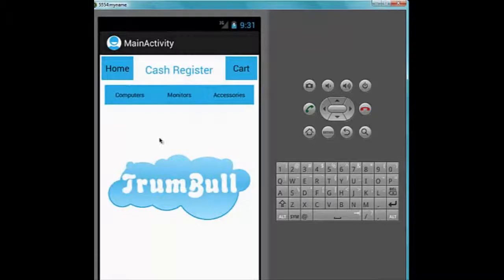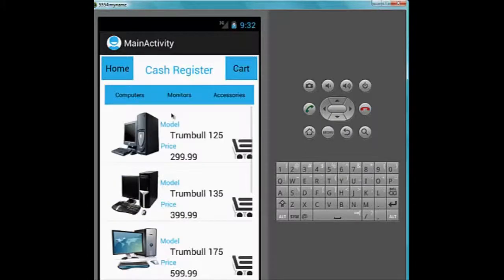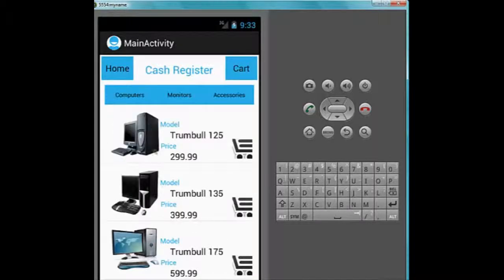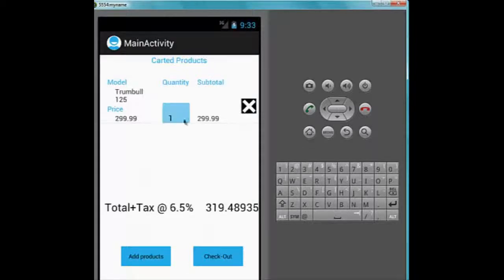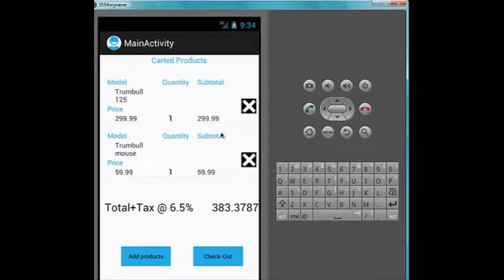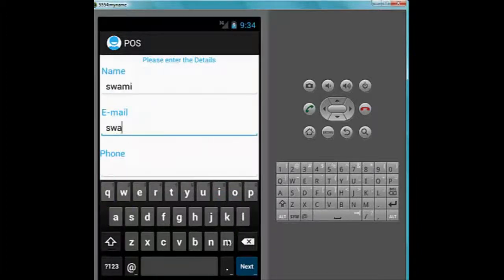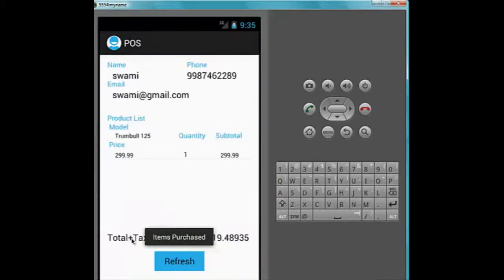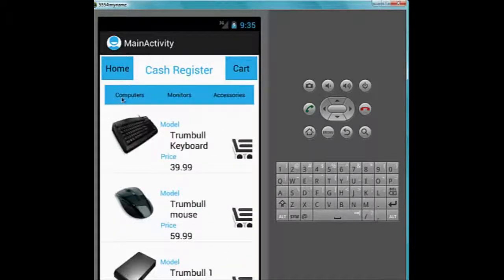Android Project : TrumBull App | Edureka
I take immense pleasure in thanking you guys for helping me in completing the course and project. I enjoyed learning every class and managed to attend classes even during my power cuts. The Support team was always there to help me out in fixing the problems i faced. In particular i would like to thank Amith Sharma, Hisham Muneer and Neha. They were always there to help me in my problems. I am planning to join the IOS course once it gets launched. Definitely i wud need ur help in developing my apps so pls keep in touch and let me know about new courses available. Once again thanks a lot guys

Regards
Swahminathan P.K